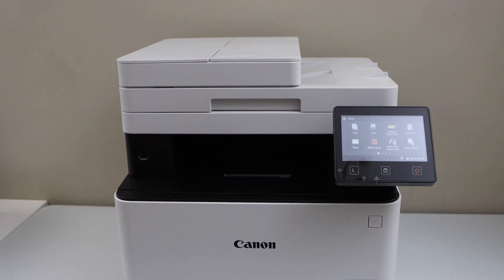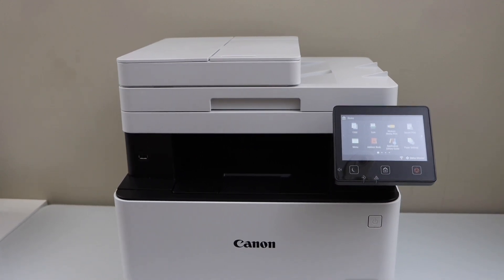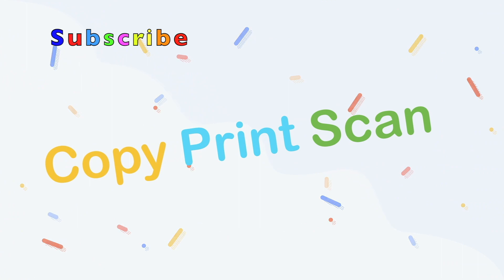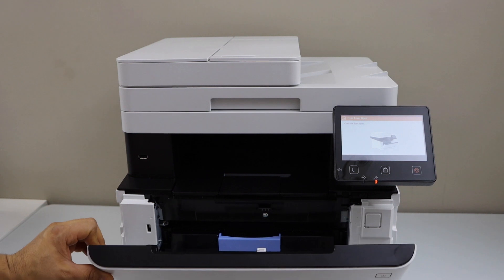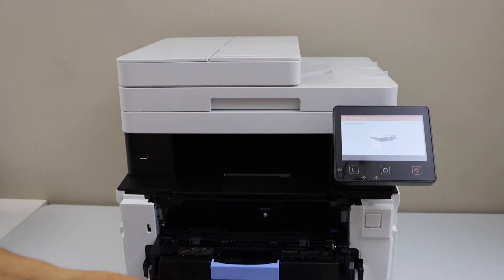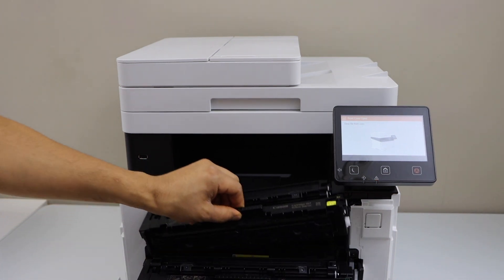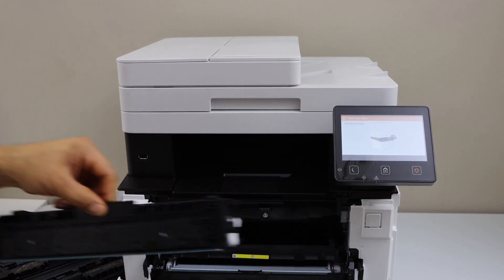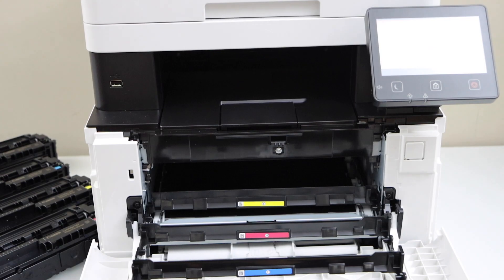Canon ImageClass MF643Cdw Ink Toner Replacement.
This video reviews how to replace the ink toners in your Canon Imageclass MF643Cdw colour Laser all-in-one printer.